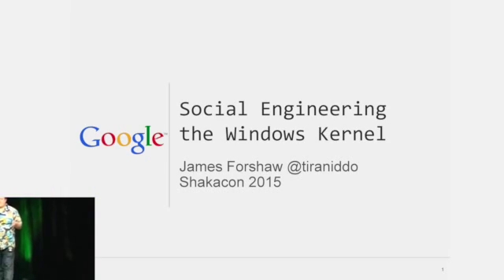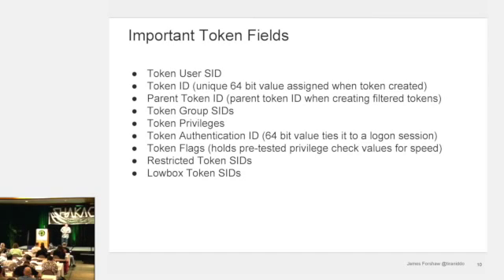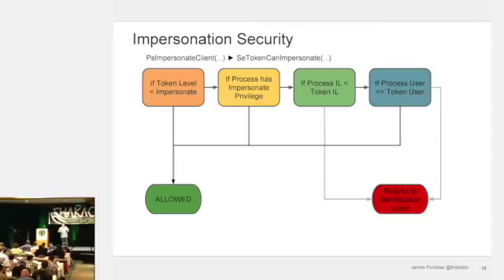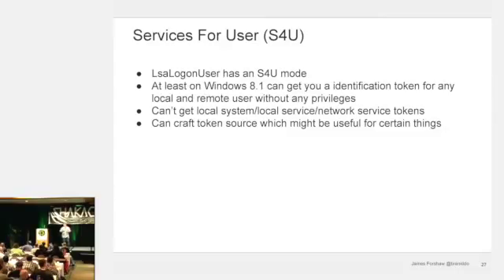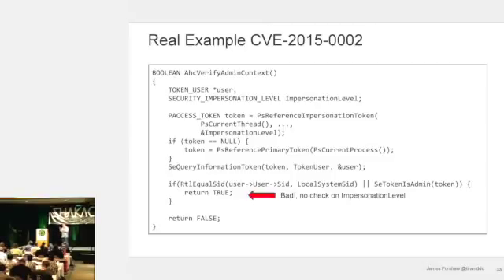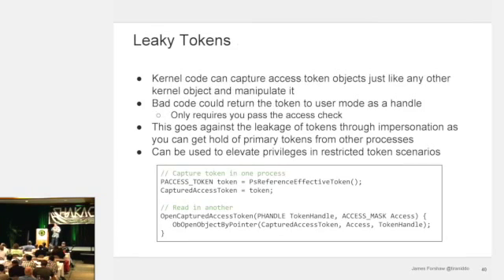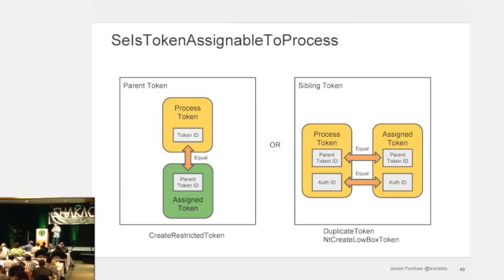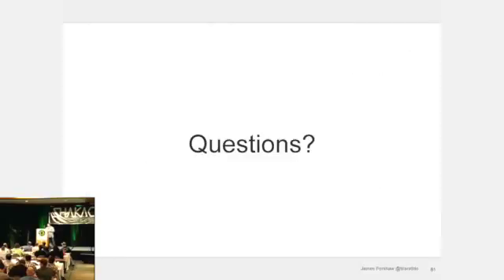Social Engineering the Windows Kernel - James Forshaw, Google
One successful technique in social engineering is pretending to be someone or something you're not and hoping the security guard who's forgotten their reading glasses doesn't look too closely at your fake ID.  Of course there's no hyperopic guard in the Windows Os, but we do have an ID card, the Access Token which proves our identity to the system and let us access secured resources.

The Windows kernel provides simple capabilities to identify fake Access Tokens, but sometimes the kernel or other kernel-mode drivers are too busy to use them correctly.  If a fake token isn't spotted during a privileged operation local elevation of privilege or information disclosure vulnerabilities can be the result.  This could allow an attacker to break out of an application sandbox, elevate to administrator privileges or even compromise the kernel itself.

This presentation is about finding and then exploiting the incorrect handling of tokens in the windows kernel as well as first and third party drivers.  Examples of serious vulnerabilities such as CVE-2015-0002 and CVE-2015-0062 will be presented.  It will provide clear exploitable patterns so that you can do your own security reviews for these issues.  Finally I'll discuss some of the ways of exploiting these types of vulnerabilities to elevate local privileges.